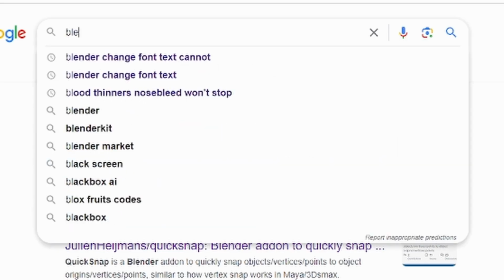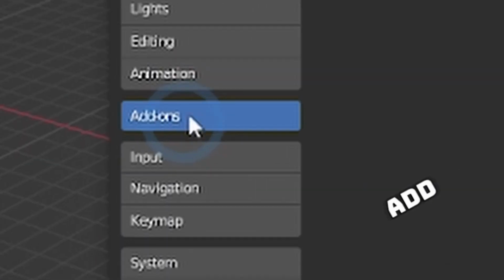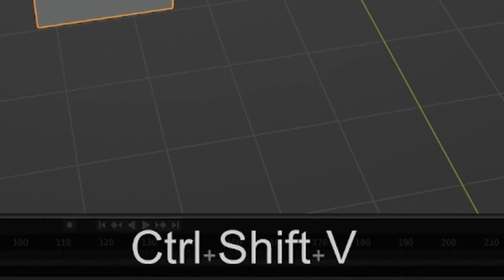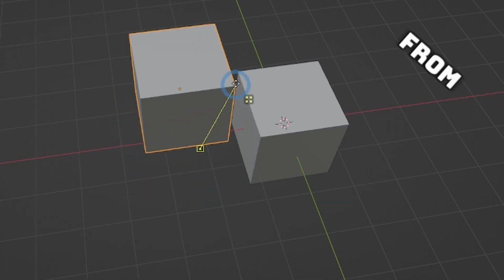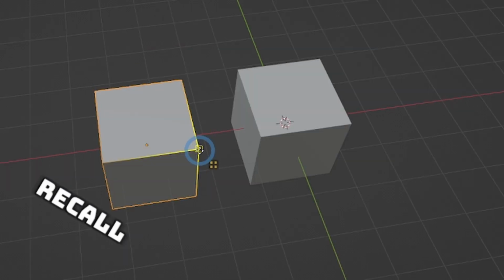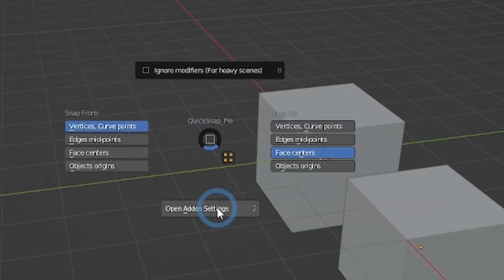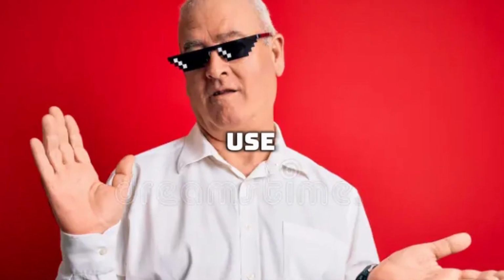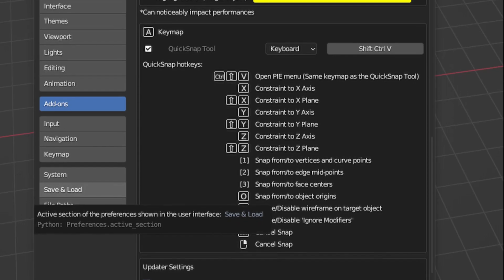How to snap FASTER & EASIER in Blender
This video covers the quicksnap addon tool used to help make snapping into 3D objects (vertices, midpoints, planes and object origins) easier